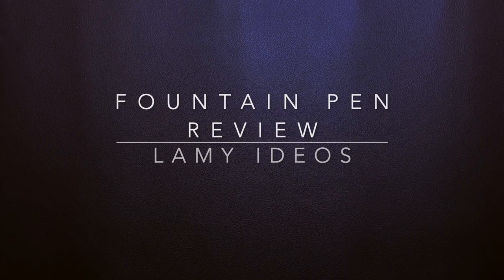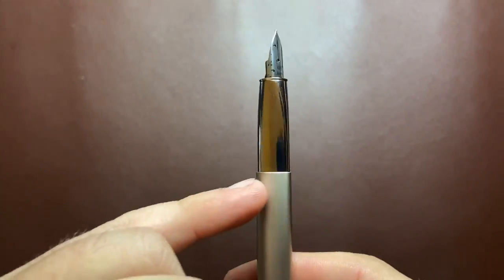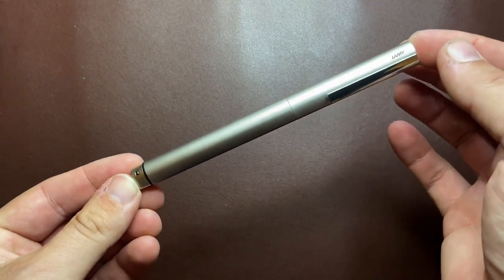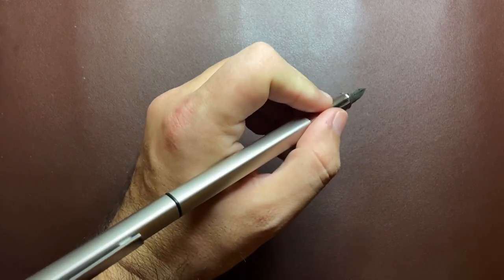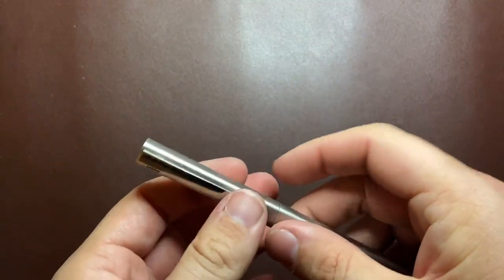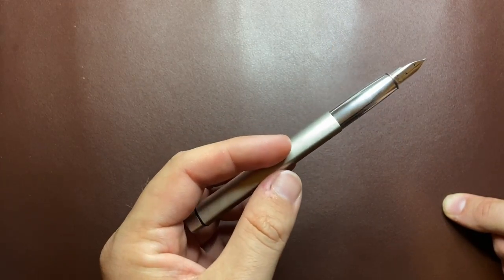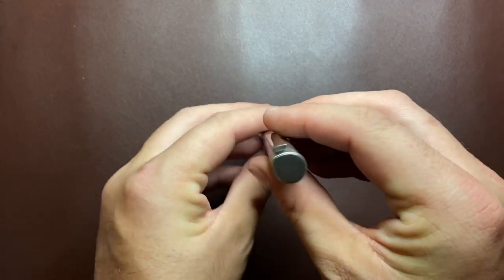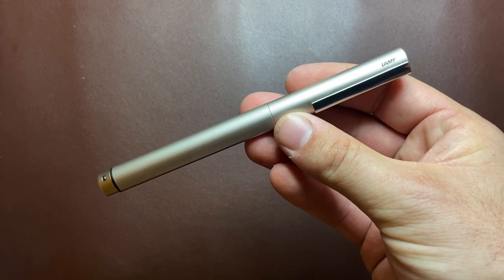Lamy Ideos Fountain Pen Review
A review of the new Lamy Ideos Fountain Pen.